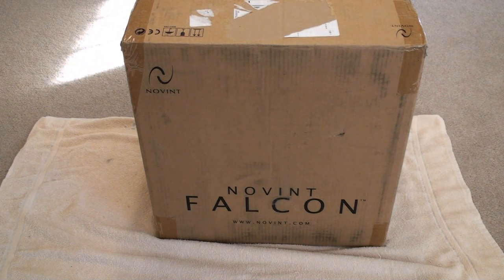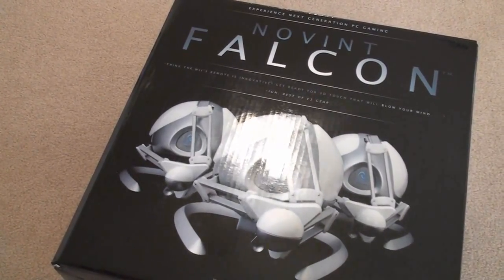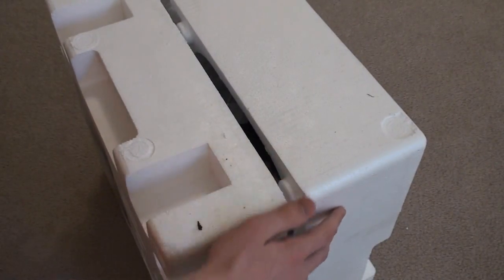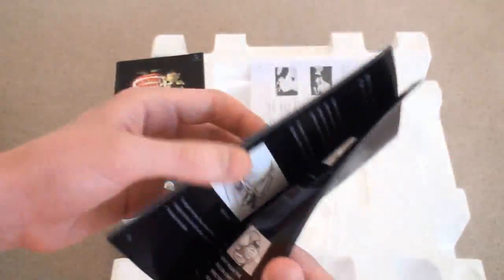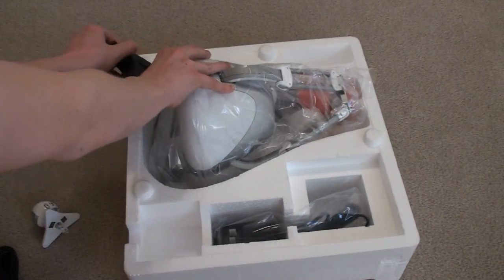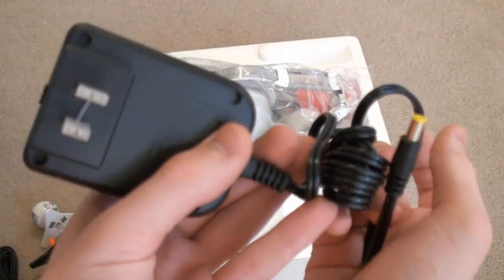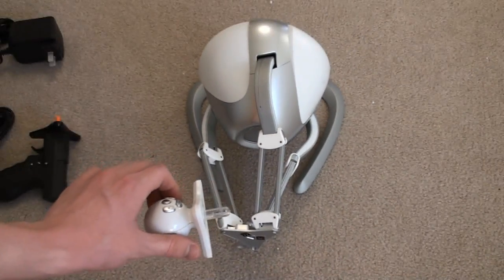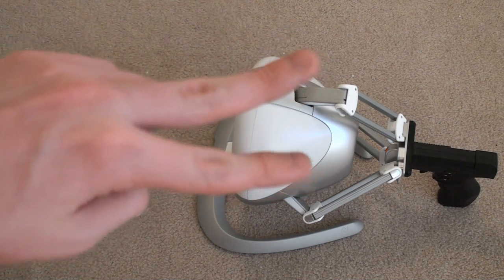Unboxing: 3D Gaming Controller!!! (Novint Falcon)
This is an unboxing video of the Novint Falcon. It is a 3D gaming controller for the PC. I will have a review sometime soon!

Price:
$199 (Pistol Grip Bundle)
$189 (Controller Only)
$19 Pistol Grip